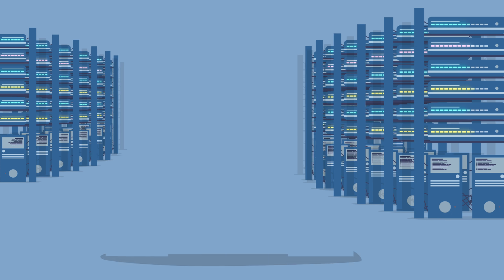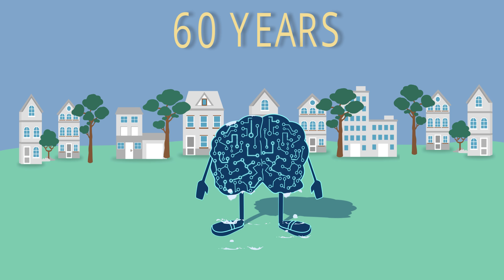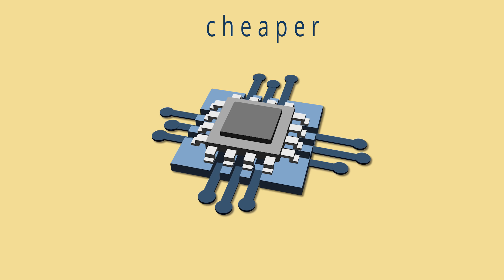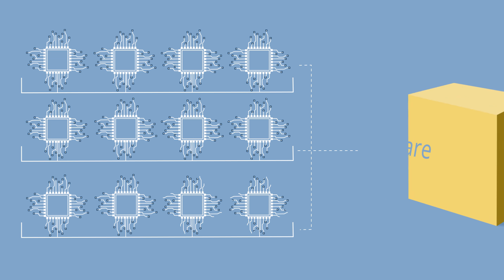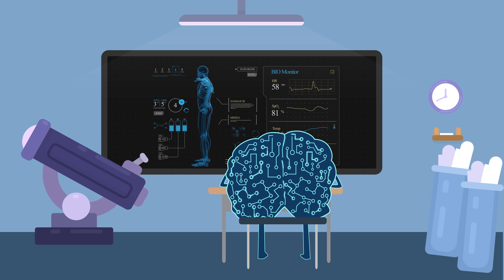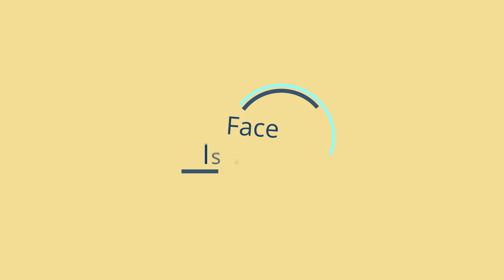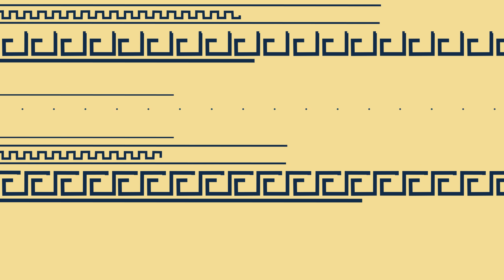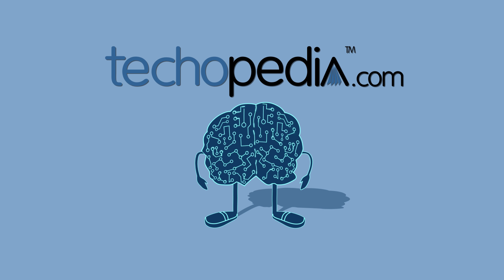3 Key Breakthroughs That Paved the Way for Artificial Intelligence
The emergence of artificial intelligence has been made possible by three key breakthroughs. Discover why the "AI winter" has finally thawed, and the technologies that have paved the way to making today's artificial intelligence faster, smarter and more commercially viable.